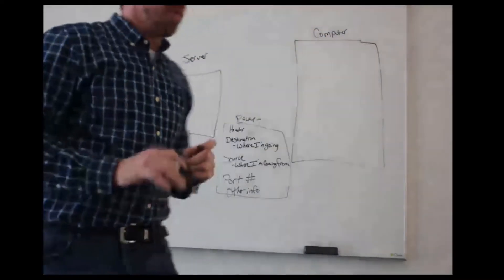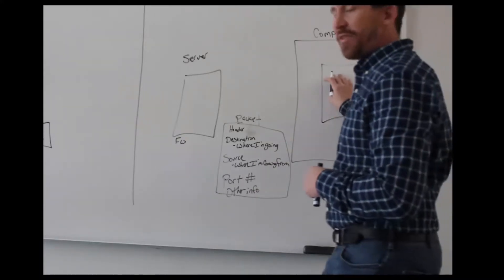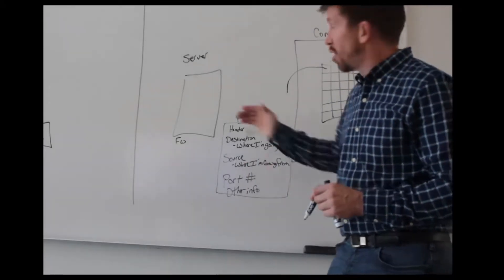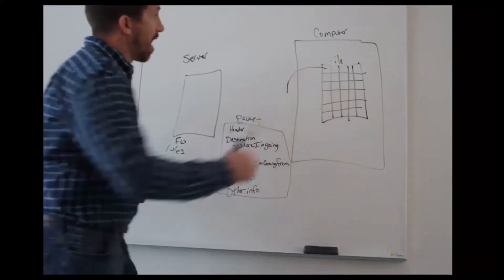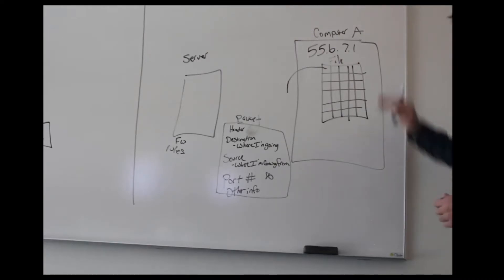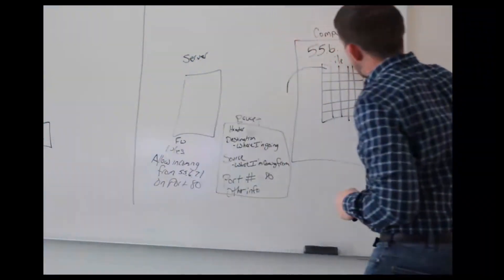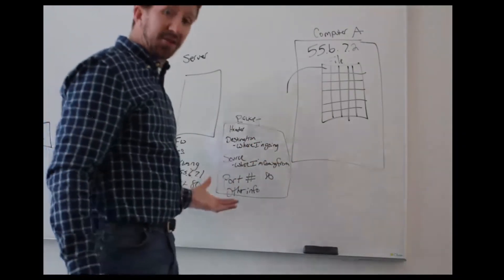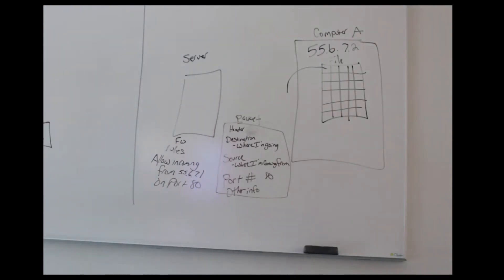Basic Firewall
This is a very basic introduction to how firewalls work!